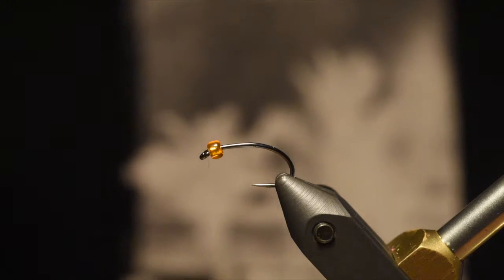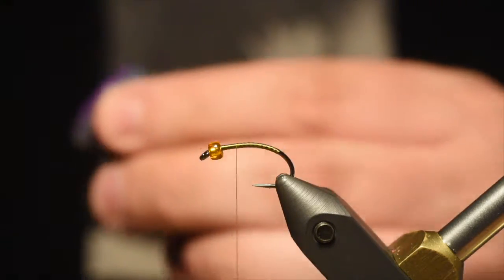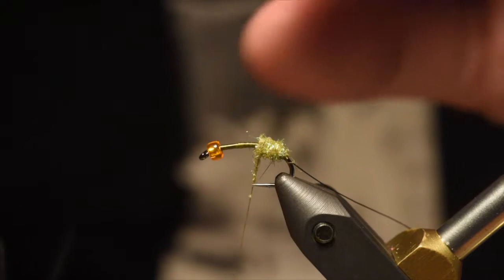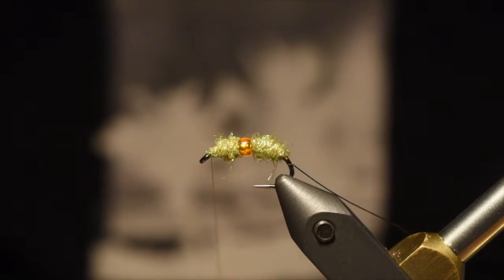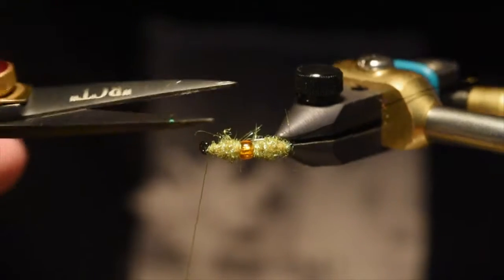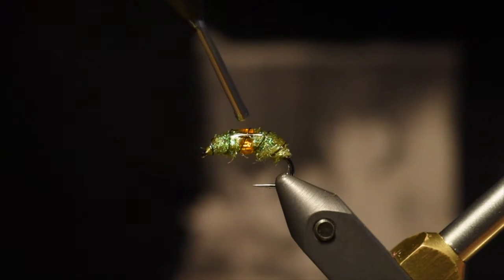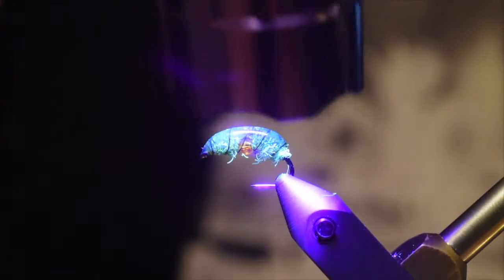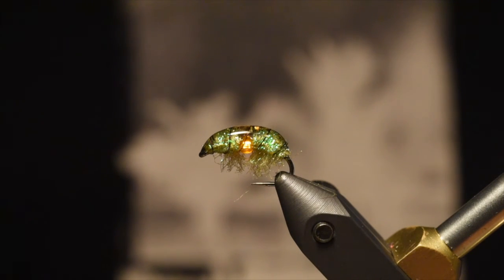How to Tie the Pregnant Glass Scud Fly Pattern - Pacific Angler Fly Tying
In this how to fly tying video we tie a scud or lake shrimp pattern with UV resin. This is a great easy pattern for early season when indicator fishing or casting over weed beds.

The Pregnant Glass Scud is a must have for your fly boxes when fishing the interior lake. You can tie this pattern with our without the bead but you will want to have a selection of both in your box. I tie these with a fairly light bead and I fish them on a full sinking line. This combination allows me to fish a shorter leader which gives me more control over where my fly is in the water column. You can tie this pattern with a brass or tungsten bead and a floating line as well for really shallow waters. Make sure to have these tied up in a couple shades of olive with and without beads.

Hook: Size 10 or 12 scud hook
Thread: 70 denier or 8/0 olive thread
Bead: Medium orange glass, 1/8" or 7/64" brass/tungsten orange bead
Wire: Small Black Ultra Wire
Dubbing: Olive Simi-Seal or Ice Dub
UV Resin: Solarez Thin